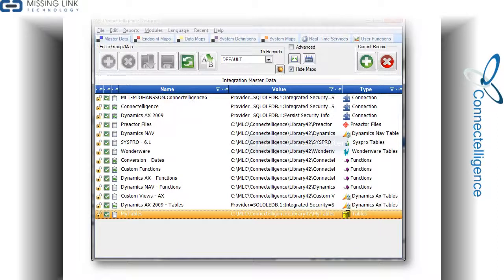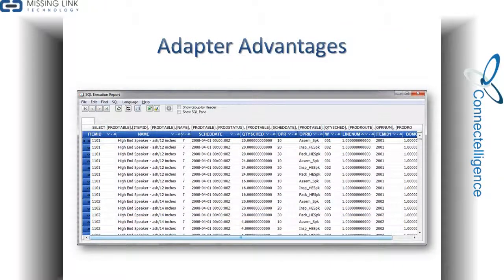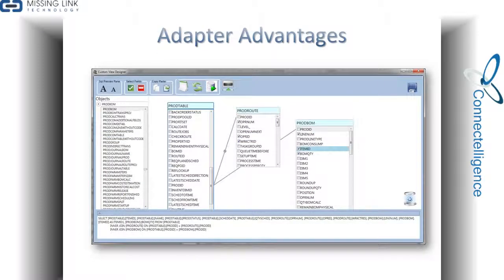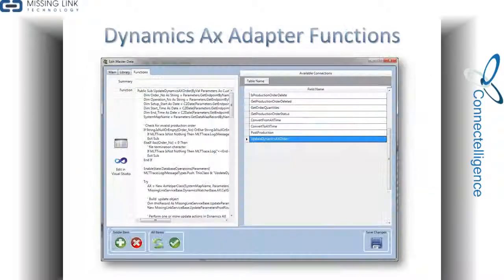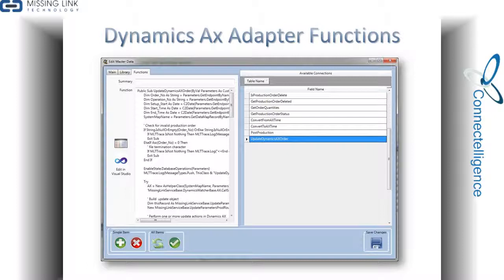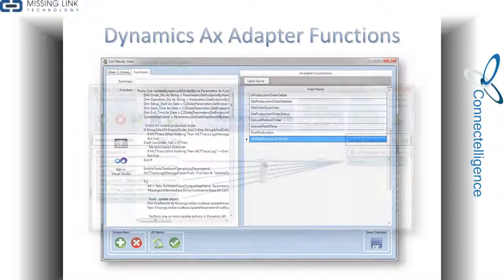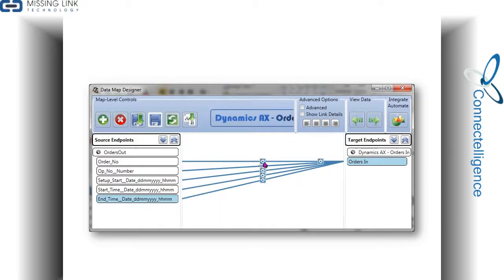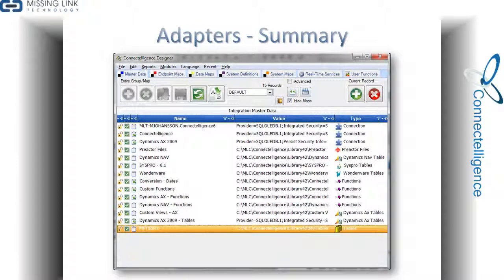Systems Adapters Overview